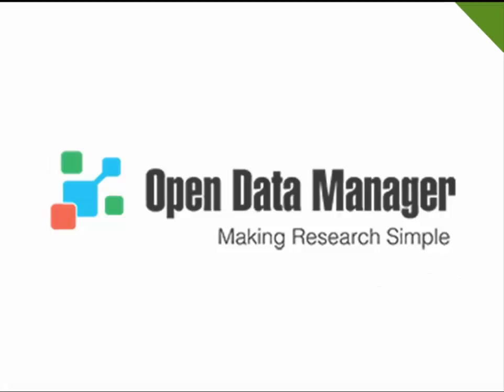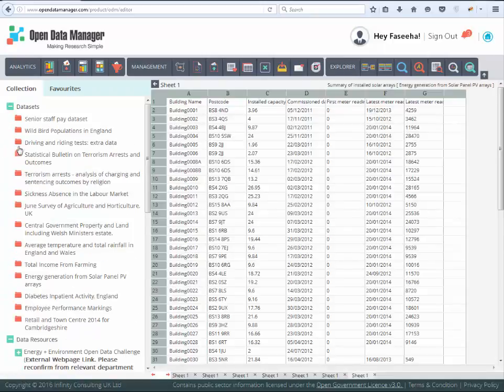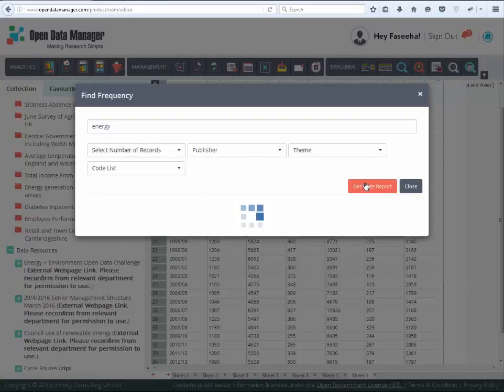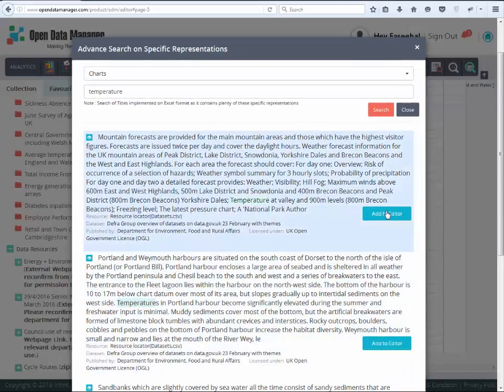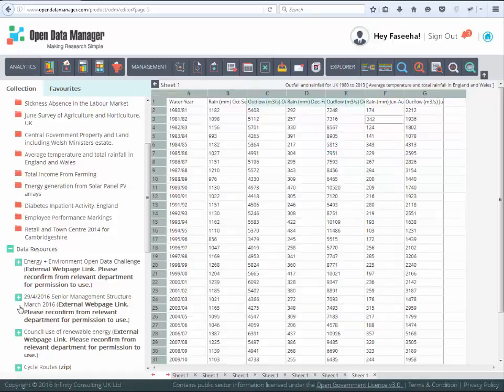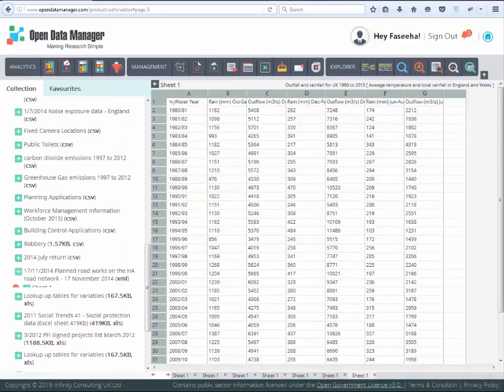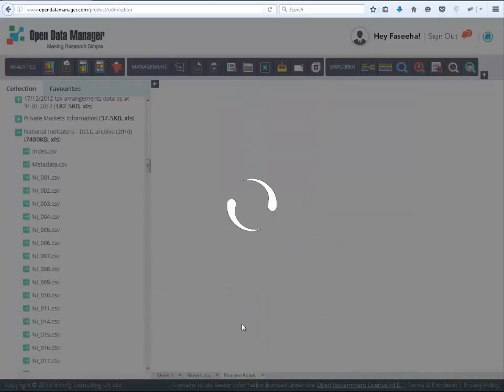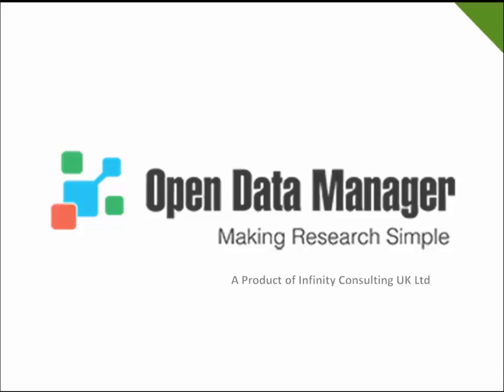Open Data Manager Introduction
Considering the fact that Open Data contains trillions of pounds in value worldwide, Governments have done huge investments to support publishing of Data for research and economic growth. In several cases, the shared data on the data portals have huge size with multiple file types, basic searching, no relationships, no statistics or data analytic tools , which makes this whole research process extremely time consuming and difficult for the researchers.

To simplify this whole research process, a product has been launched which provides advance search on contents and column names, data refinement, draw charts, statistical operations, track data changes, find relationships among open data resources and much more within your browser window without separately downloading huge files. This means, researchers can now use this smart tool to access open data and quickly generate research reports, identify products, statistical data, data insights, business intelligence, performance statistics, and transparency information etc.

for more information. We would appreciate if you kindly share this email with other researchers and relevant community.